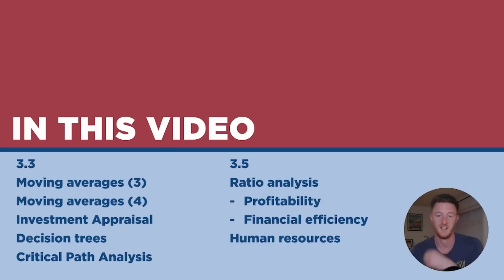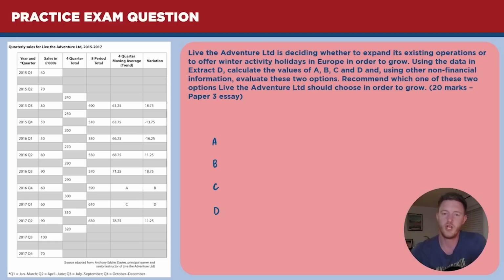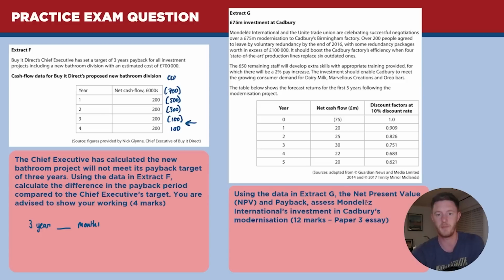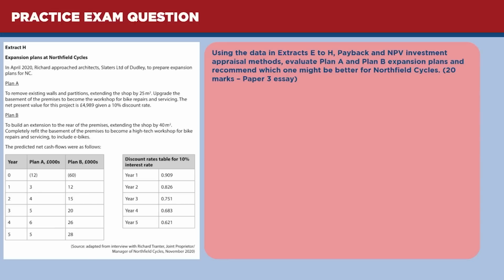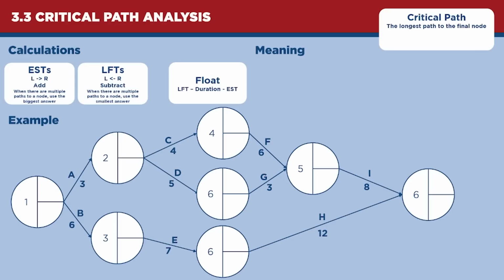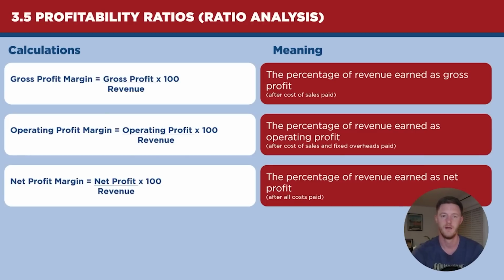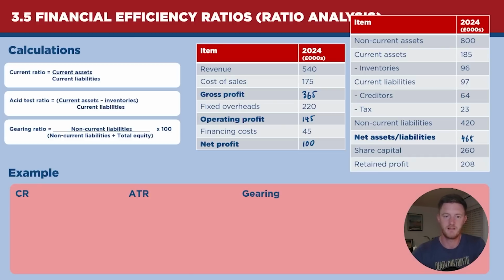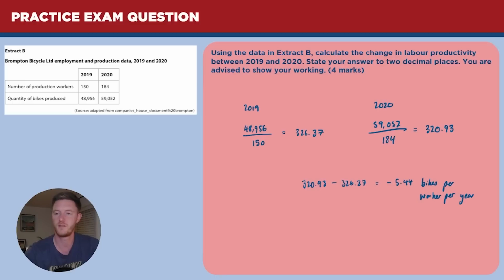All Theme 3 Calculations (Edexcel A Level Business)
This video covers all of the calculations that could come up from Theme 3. Used in Papers 2 and 3 of the A Level or Paper 3 of the IB course.

To access more questions, click this link to access the Exam Question Grid referred to in the video!

Timestamps:
00:00 Introduction
01:24 Three Period Moving Average
03:32 Four Period Moving Average
08:32 Investment Appraisal (Payback Period)
12:47 Investment Appraisal (Average Rate of Return)
15:46 Investment Appraisal (Net Present Value)
19:13 Decision Trees
22:37 Critical Path Analysis
28:21 Ratio Analysis (Profitability)
33:36 Ratio Analysis (Liquidity/Financial Efficiency)
38:19 Human Resources